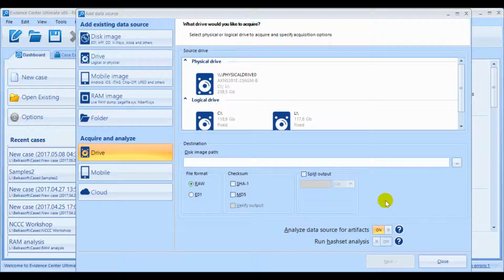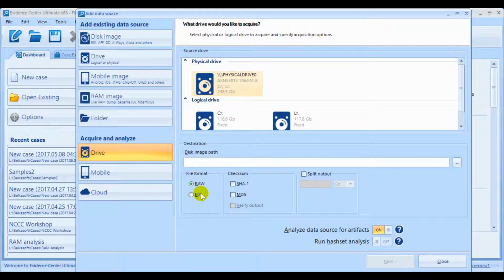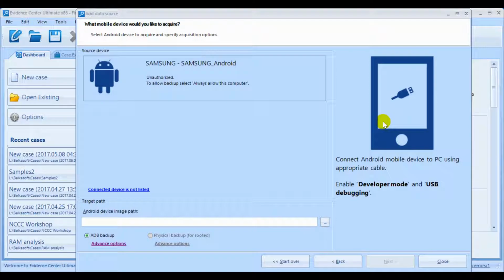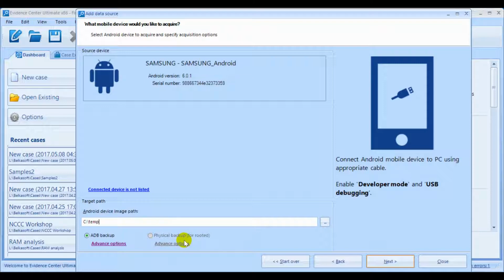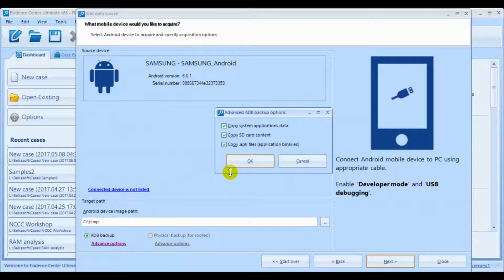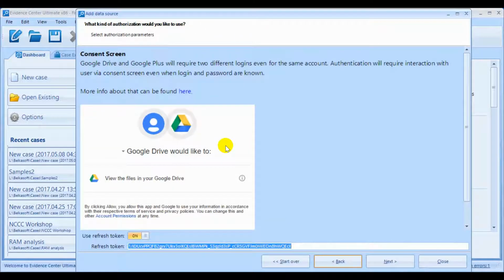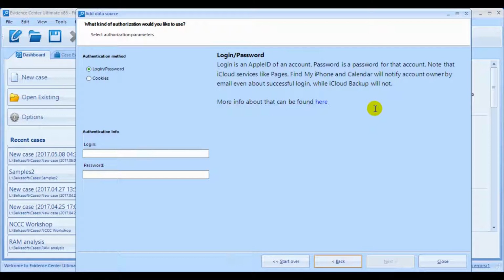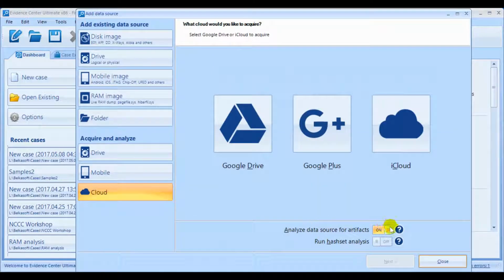Belkasoft Evidence Center: Acquisition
In this video, we review acquisition options available to you in BEC, such as hard drive or SSD drive acquisition, creating a forensic copy of a mobile device, or downloading cloud data.